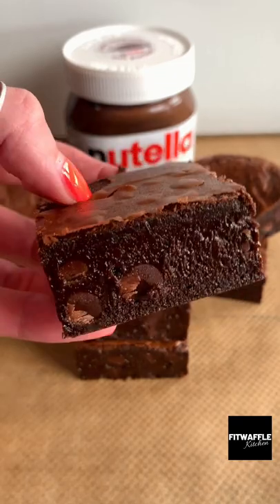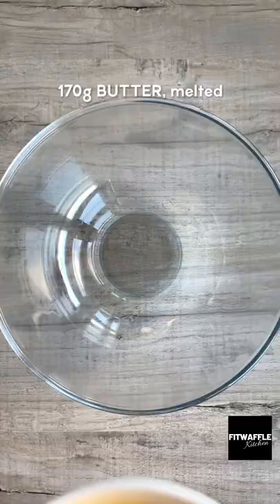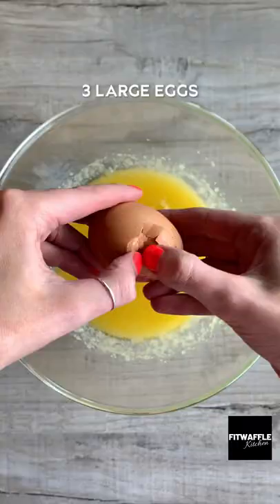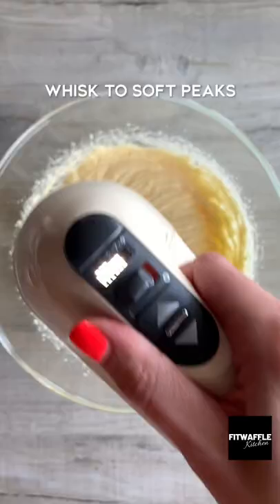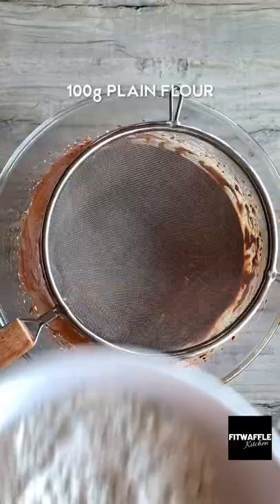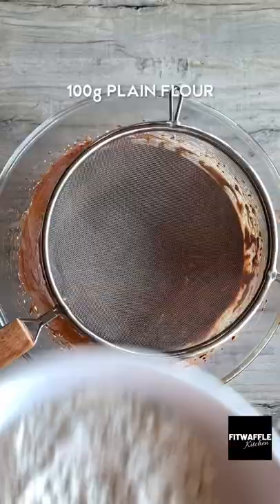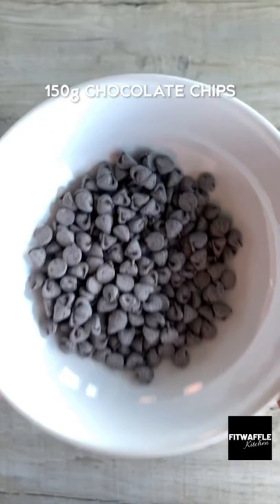Fudgy Nutella Brownies! tutorial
How to make Fudgy Nutella Brownie!